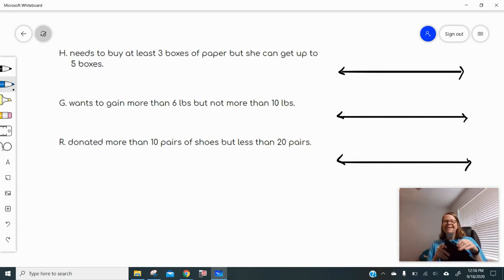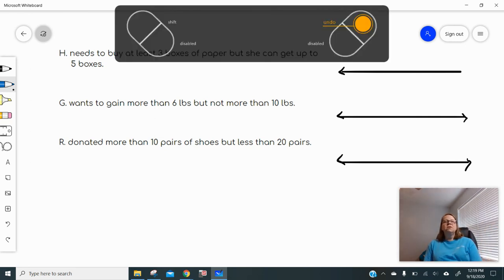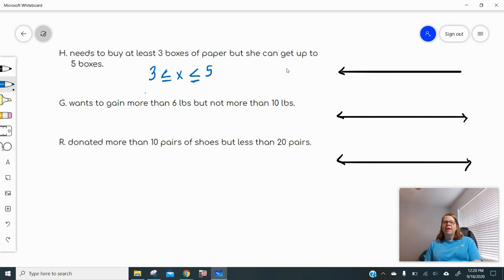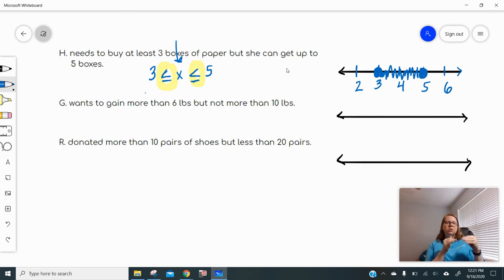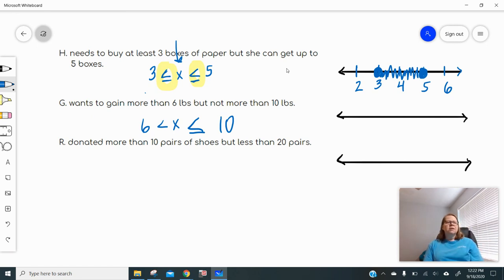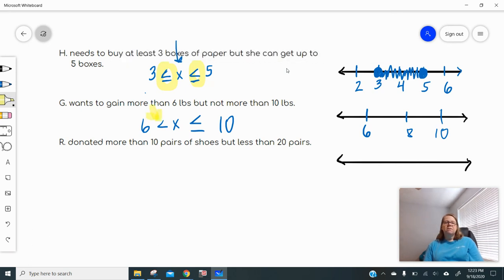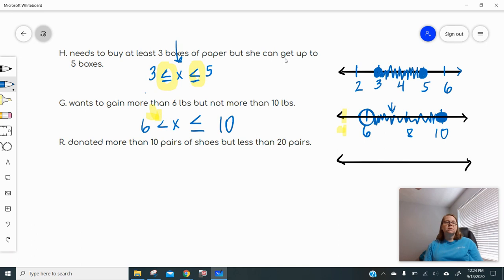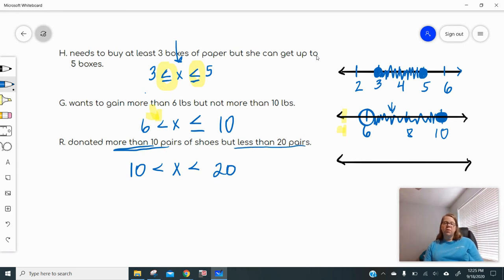Writing an Inequality for a Situation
Making sense of inequalities means understanding where they fit into everyday life.  Here we’re looking at situations and writing the inequalities that go with them.